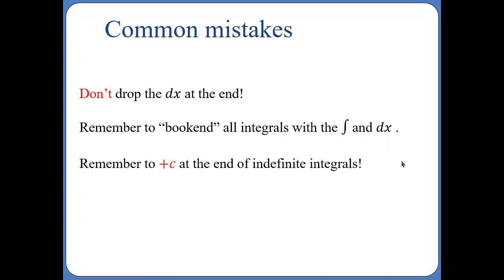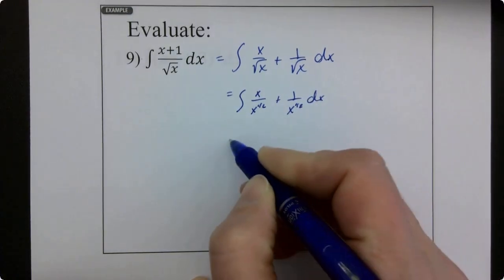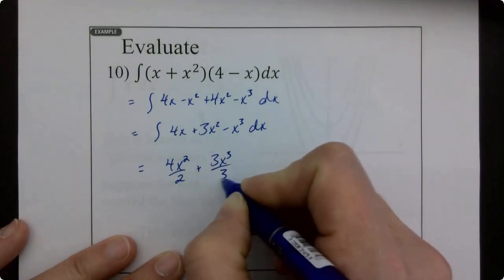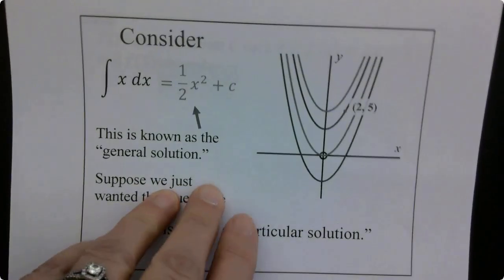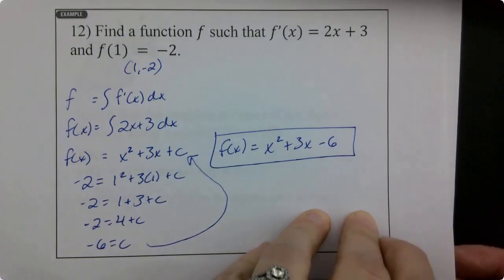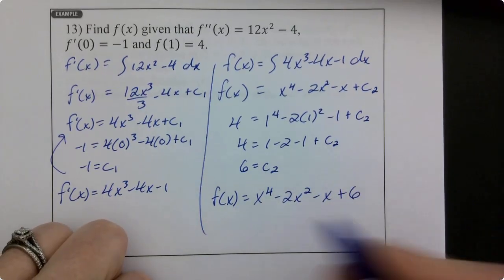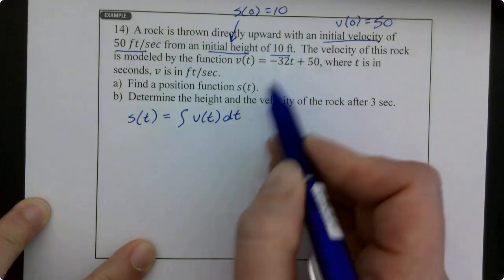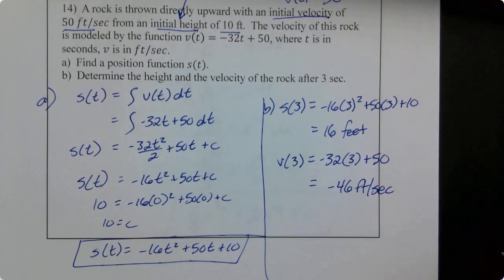5.1 Antiderivatives day 2